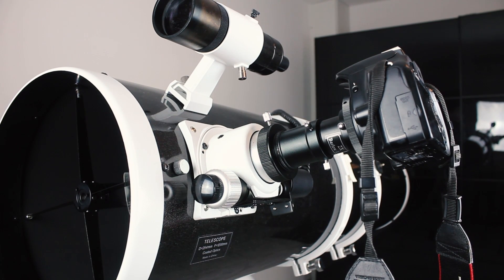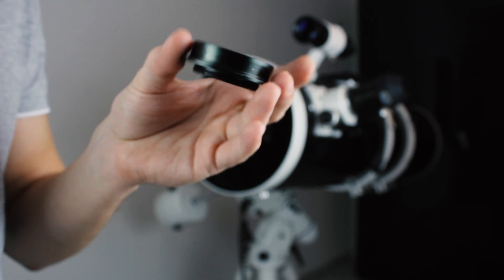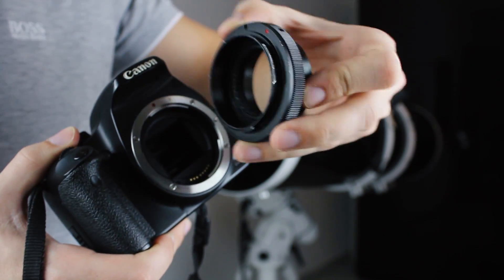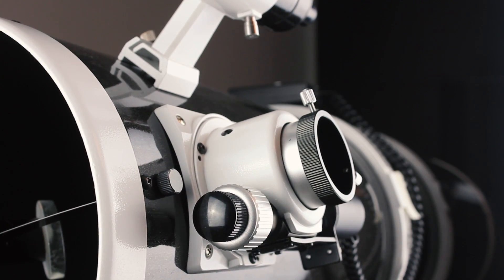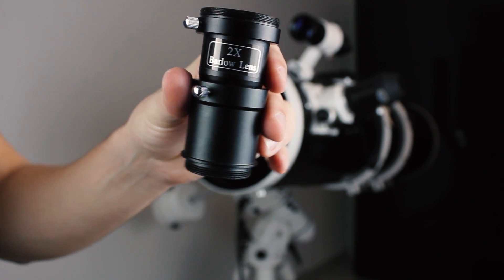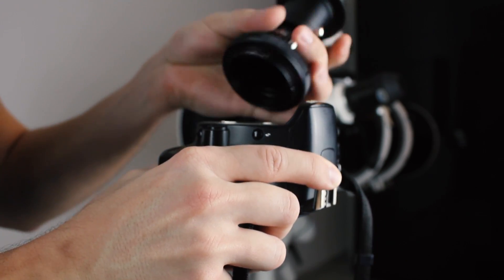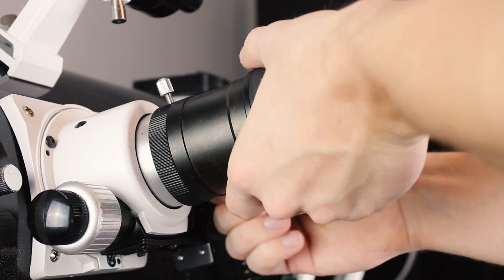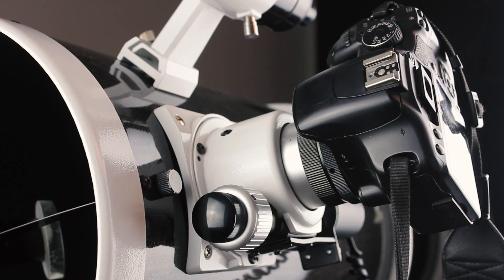How to attach a Camera to your Telescope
T2 Ring Adapter
M42 Adapter

This video shows how you can a attach a camera to your telescope using a T2 Ring Adapter and a M42 Adapter. With this setup you can use your DSLR to do astrophotography.